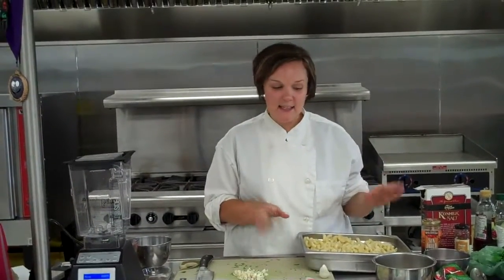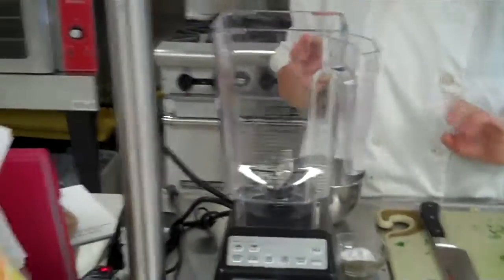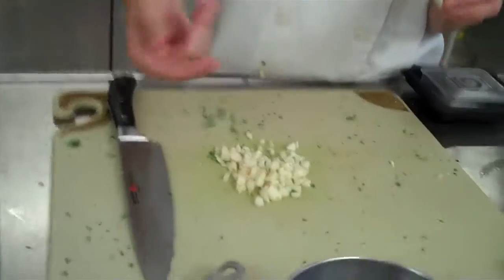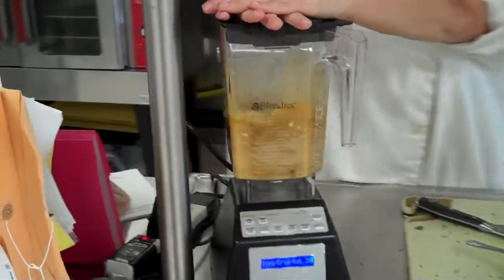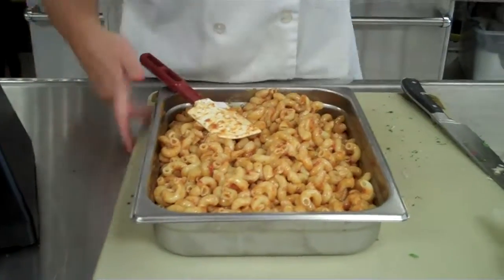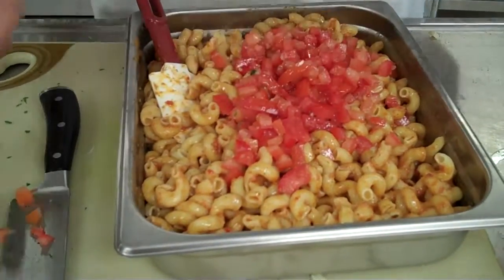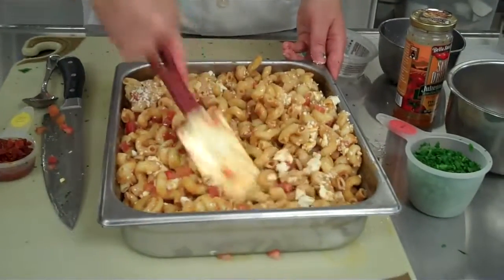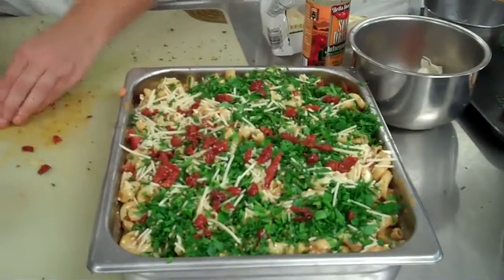Tomato Feta Pasta Salad